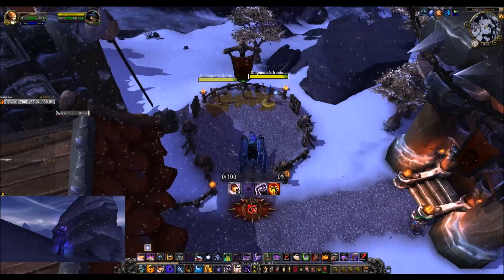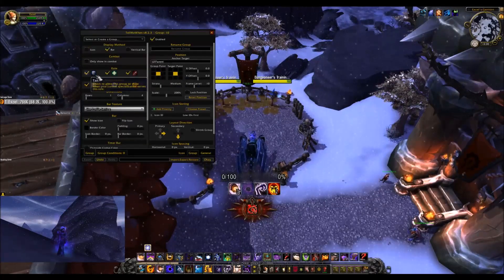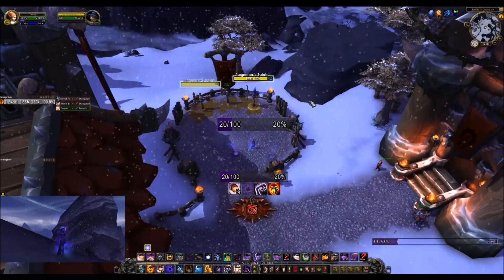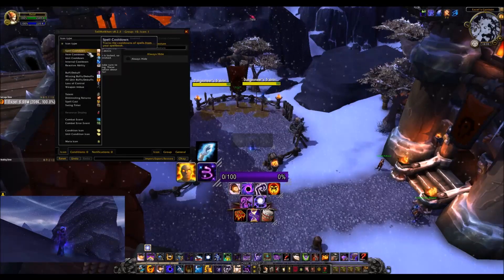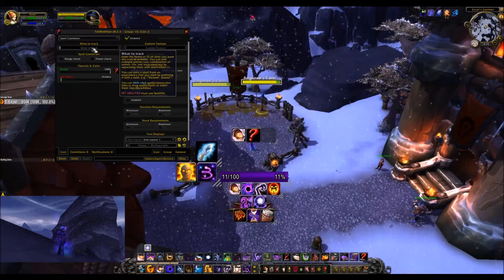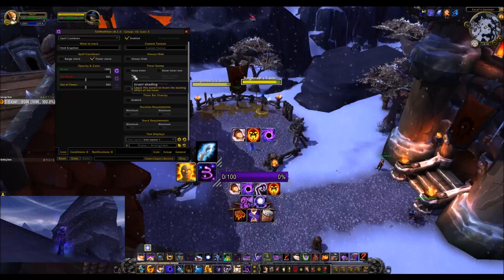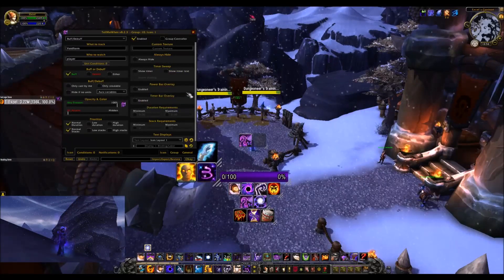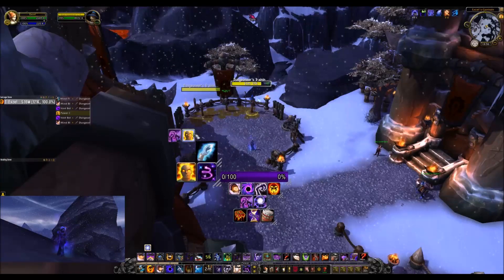Shadow UI Guide Part 1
Guide for setting up a Shadow Priest UI primarily using the addon TellMeWhen. The speed and ease of use of TMW vs WA is why I primarily use it for my cooldown and buff tracking. Weak Auras is still a more powerful better option for people who want their tracking to do more advanced things.